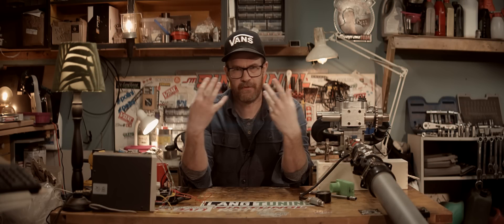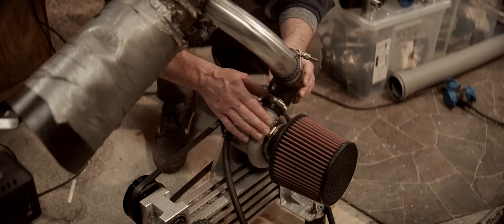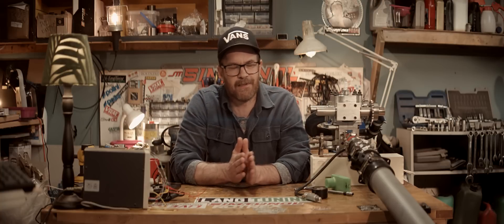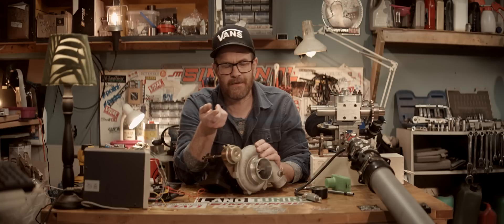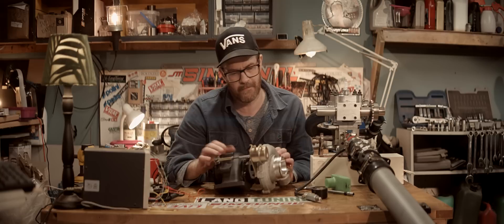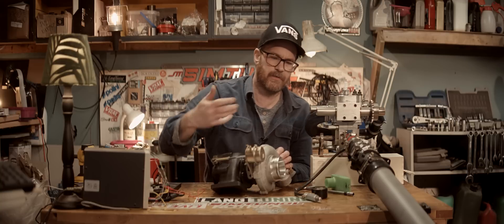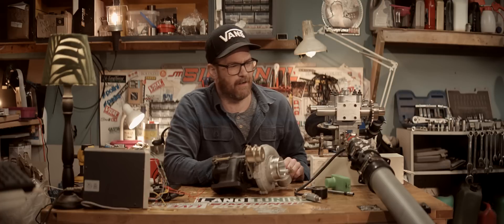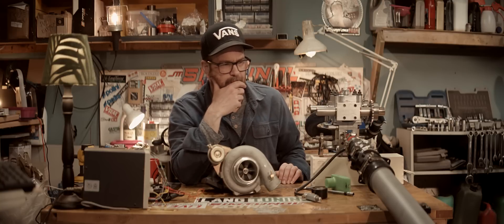THE most genius/stupid idea! Turbojet supercharging.